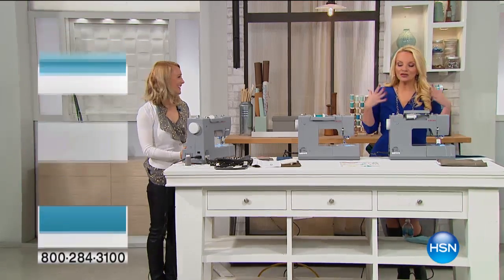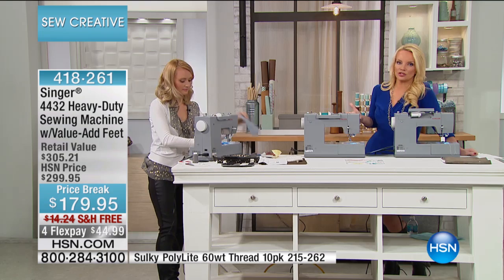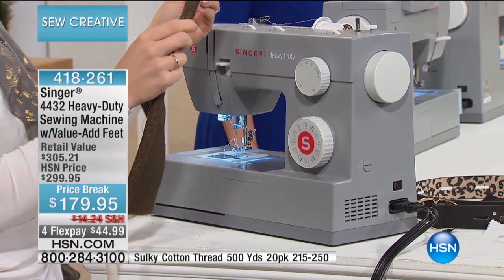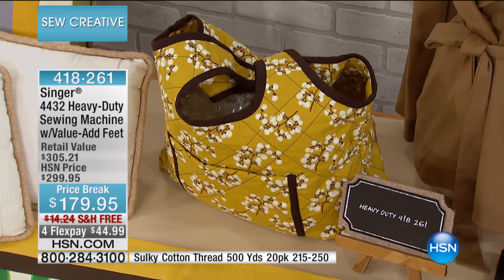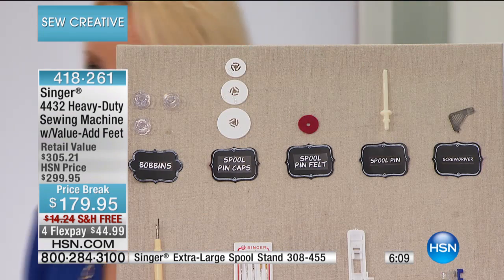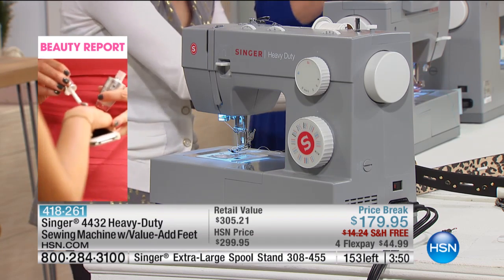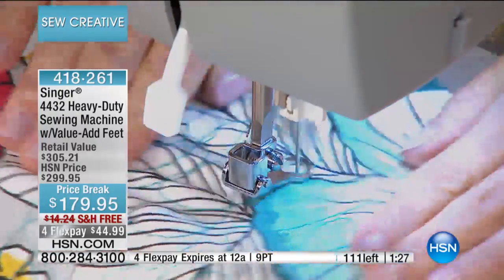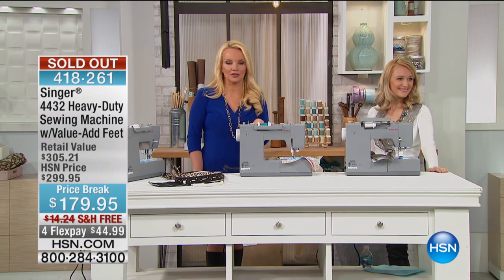Singer 4432 HeavyDuty Sewing Machine with ValueAdd Feet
Let Singer help you sew something sensational. Bursting with great features like 32 builtin stitches, a heavyduty metal frame and an...